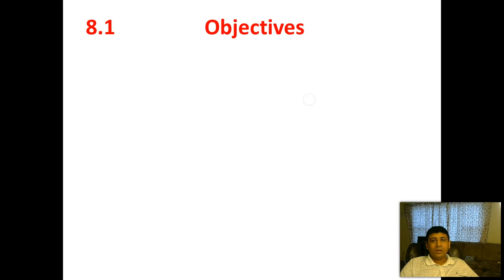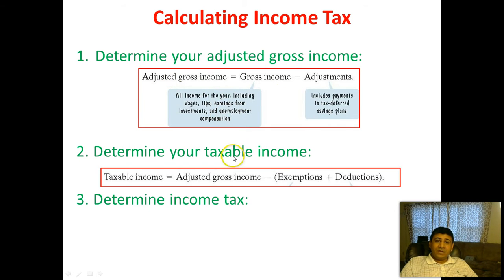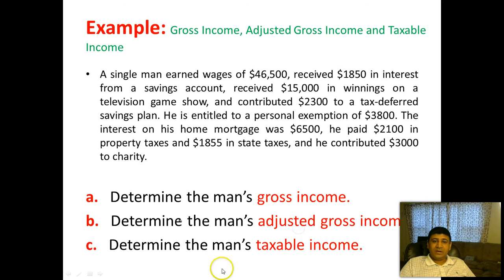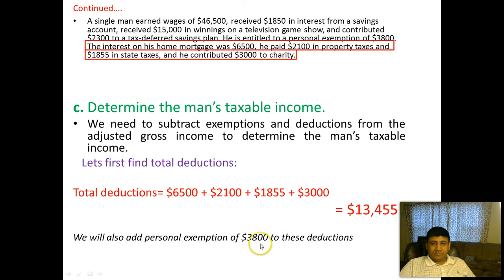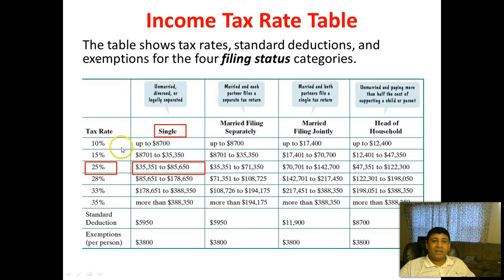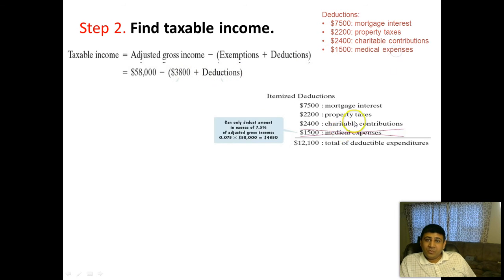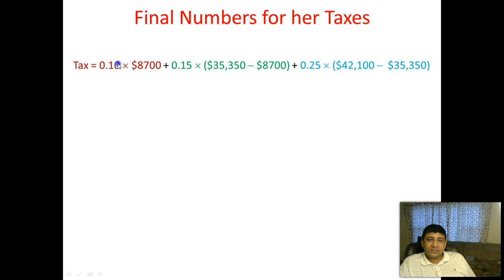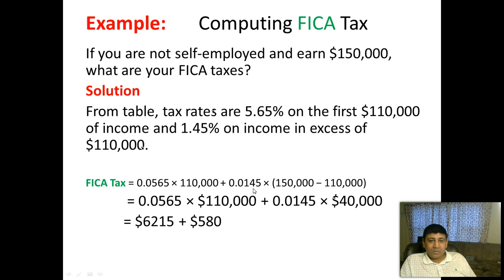Basics of Income Tax Calculations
1. Gross income, adjustable gross income, and taxable income
2. Calculate Federal Income Tax
3. Calculating FICA taxes (Federal Insurance Contributions Act)
4. Solve problems related to Tax issues